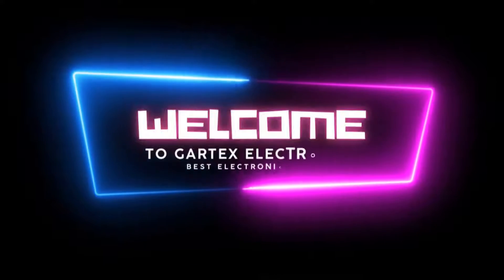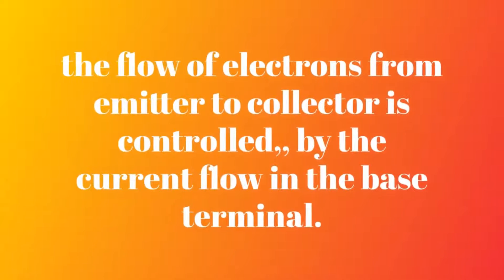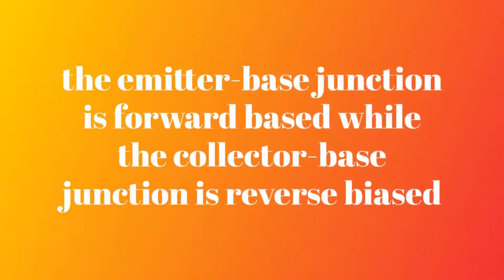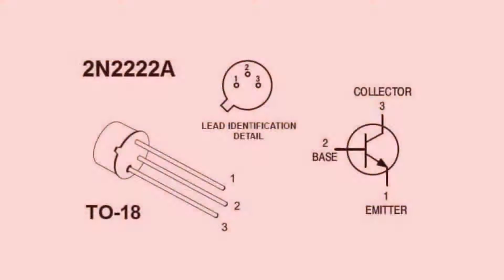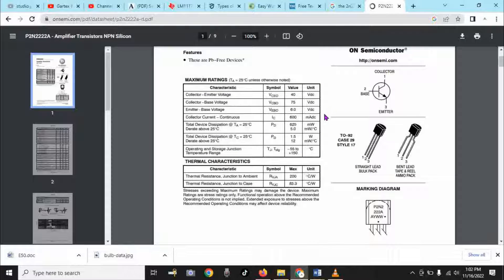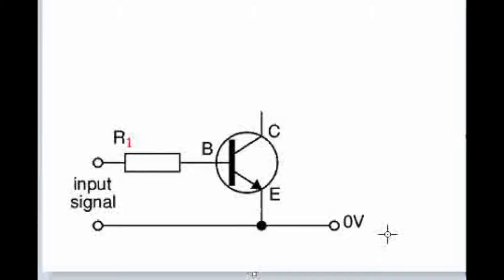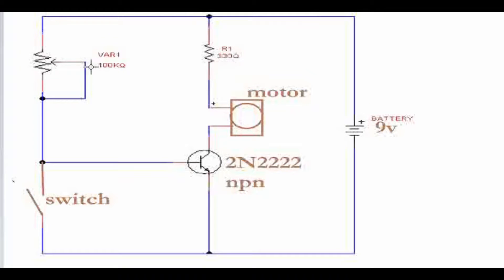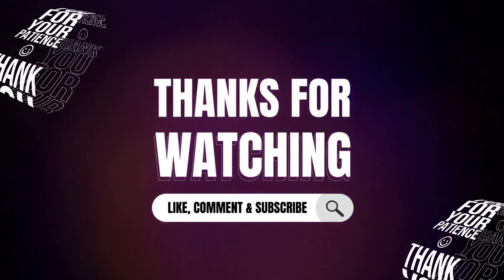How to connect an NPN TRANSISTOR in a circuit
Welcome to Gartex Electronics! In this tutorial, we’ll teach you how to connect an NPN transistor in a circuit, a fundamental skill for electronics enthusiasts. NPN transistors are essential for switching and amplification in various applications.
What You’ll Learn:

    NPN Transistor Basics: Understand the structure and function of NPN transistors and how they differ from PNP transistors.
    Terminal Functions: Familiarize yourself with the three terminals: Emitter (E), Base (B), and Collector (C).
    Step-by-Step Connection: Follow our clear instructions to connect an NPN transistor, including circuit diagrams and tips on using a base resistor to limit current.
    Working Principles: Discover how a small current at the base controls a larger current from the collector to the emitter.
    Practical Applications: See how to use NPN transistors in LED control and signal amplification.

By the end of this video, you’ll be confident in connecting and using NPN transistors in your projects!